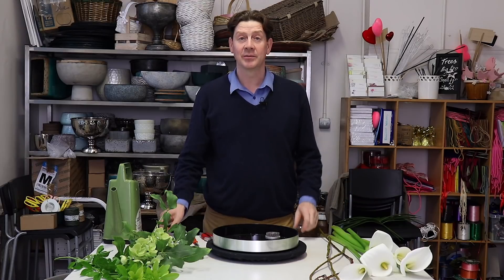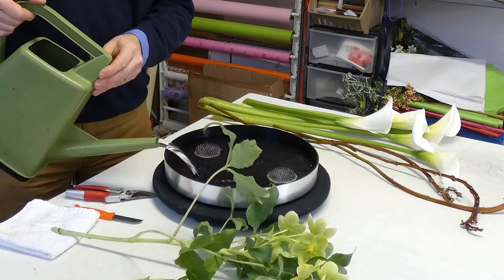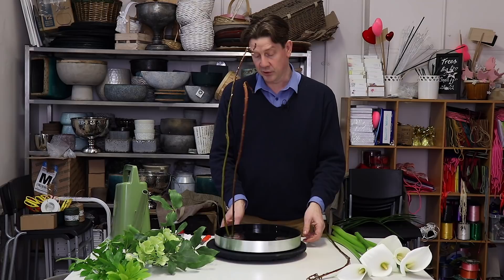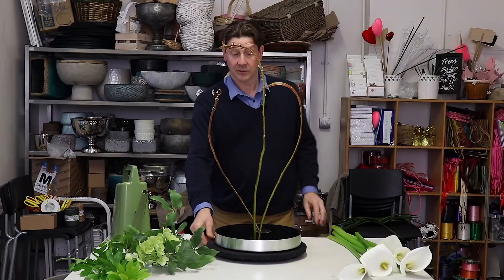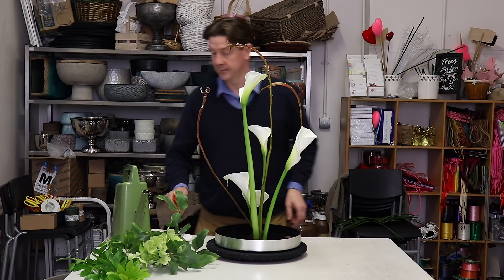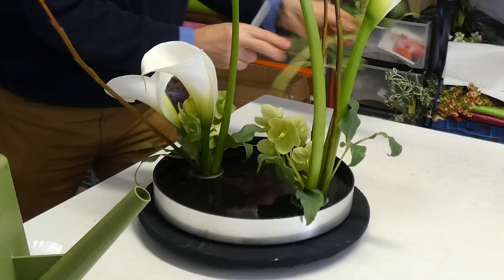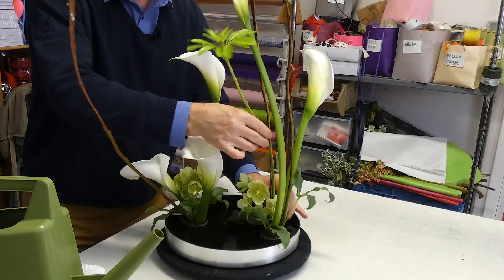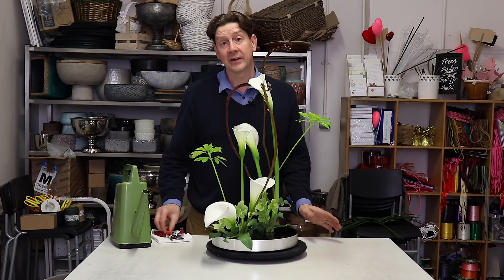How To Make A Double Placement Tray Design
How to make a double placement tray design using only pin holders, calla lilies, willow, hellebore and choiysia

In this video it was the container that was interesting. It’s actually a drinks tray, but it’s clean simple shape and design makes it the perfect base for a our own simple design. We have used two pin holders to add depth, and the calla lilies are the perfect choice for a limited material design. This arrangement has lots of impact, and the beauty of the plant material is that each element can be appreciated, with space being just as important in the end result.

Ingredients - simple drinks tray as container, 2 x pin holders, 5 x calla lilies, stems of willow, and 2 stems choiysia greenery.